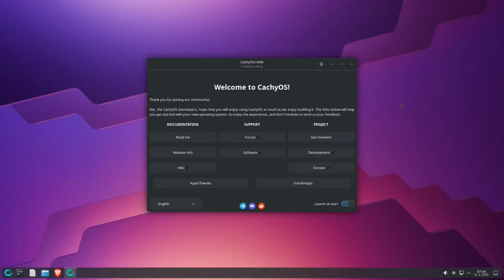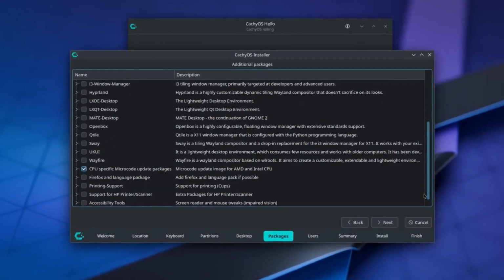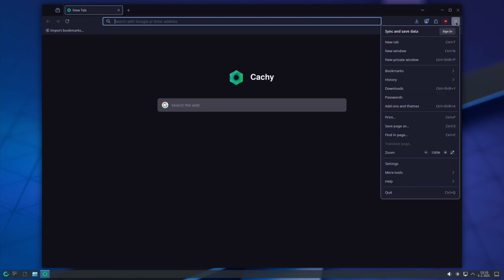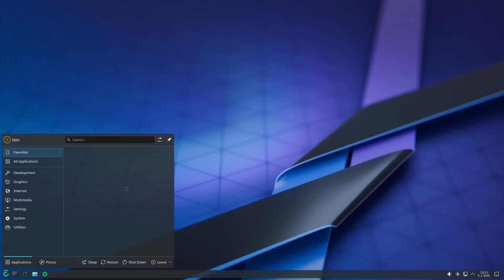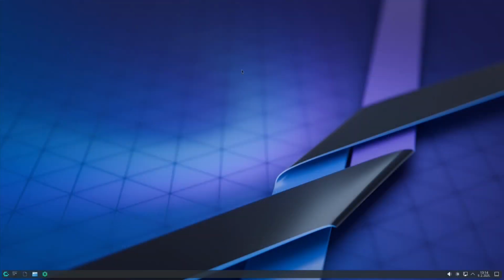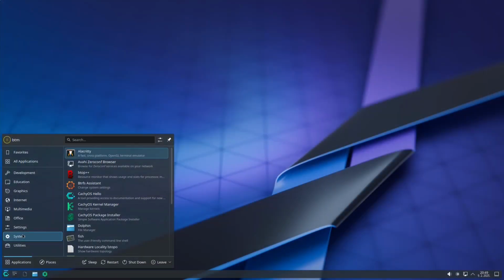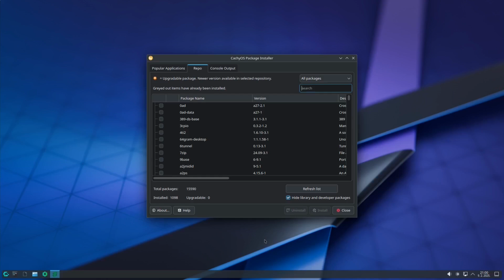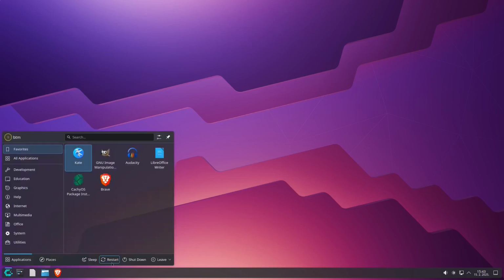Should you wrestle with this OS?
Over the last few weeks, we’ve been exploring CachyOS, an Arch-based Linux distribution that promises a lightning-fast computing experience for advanced and beginner users.

In this video, we’ll share our experience with CachyOS and help you decide if it’s worth wrestling with, especially if you’re new to Linux.